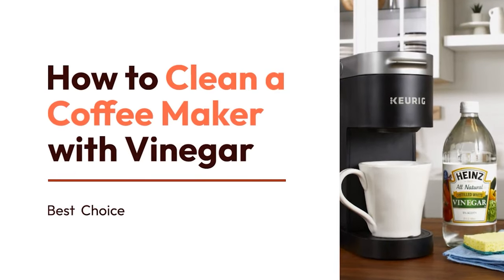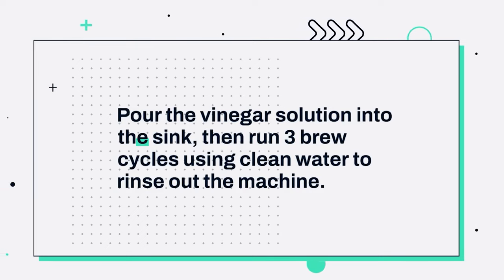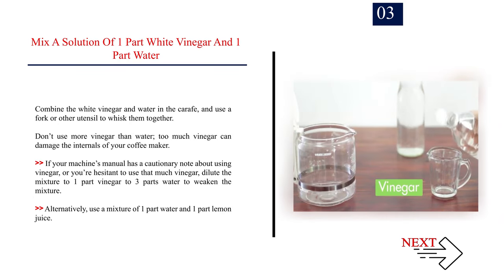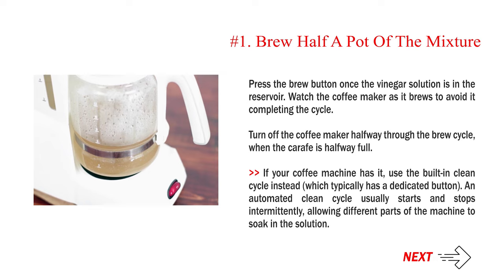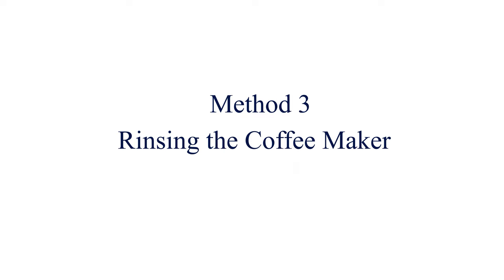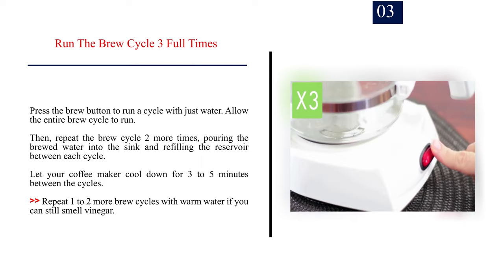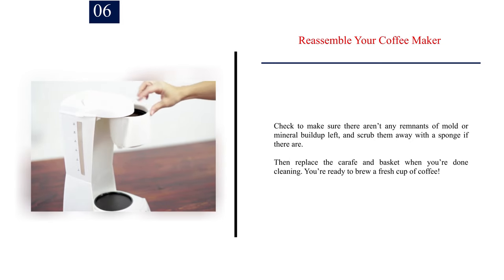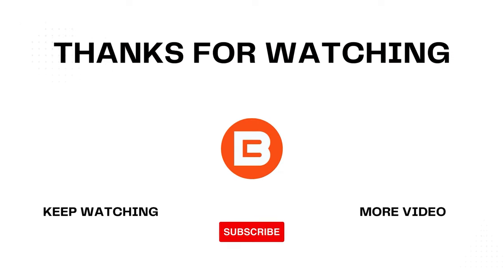How to Clean a Coffee Maker with Vinegar | Expert Guide | Best Choices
How to Clean a Coffee Maker with Vinegar.

Nothing puts you off a fresh cup of coffee like a dirty coffee machine. Grime, sediment, and white calcification buildup just aren’t the best way to greet the day.

Thankfully, a bit of white vinegar, water, and a little time can get that coffee machine sparkling again. We’ll show you how to mix the solution, run it through the machine, and rinse everything out to avoid a soapy, vinegary aftertaste.

This video will tell you, how to Mixing the Vinegar Solution, Cleaning the Coffee Maker, and Rinsing the Coffee Maker. Now let's get started.

✅ Explore this Article:

Method. 1: Mixing the Vinegar Solution
Method. 2: Cleaning the Coffee Maker
Method. 3: Rinsing the Coffee Maker

🎵 Music Credit 🎵

References